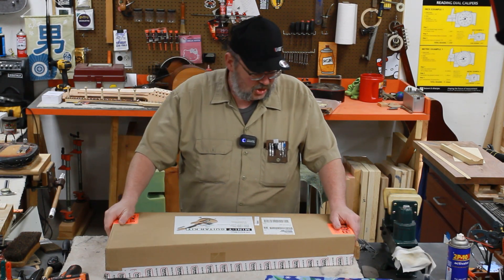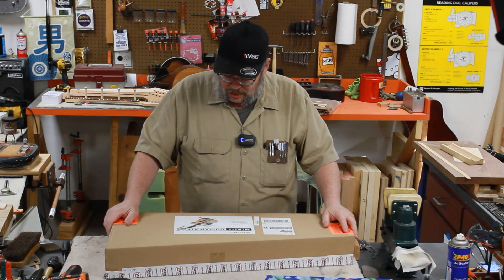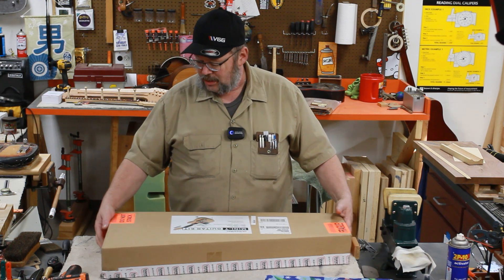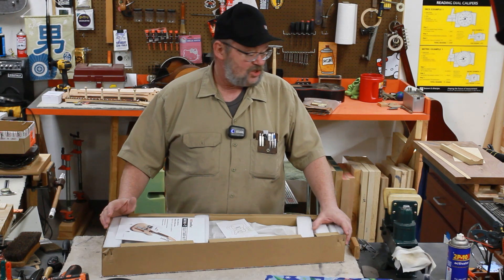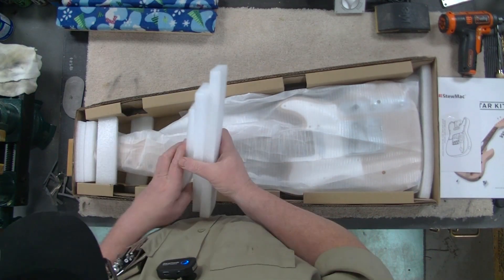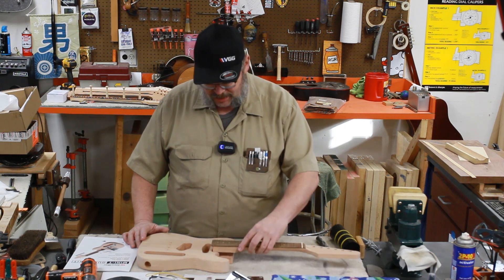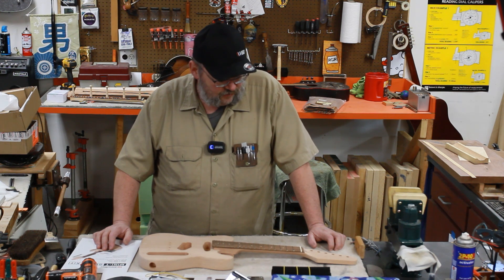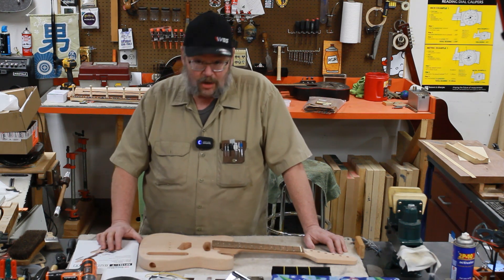Liam's Tiny Guitar pt 2 | RATTLECAN GUITAR RESTORATIONS by James O’Rear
In the second part of Liam's Tiny Guitar video mini-series we unbox the mini T-style guitar from Stewart MacDonald a.k.a. StewMac.

The StewMac mini-T is a shunken version of the Fender Telecaster guitar; the body and neck scale are smaller but the hardware and neck width at the nut are the same. The neck and body are mahogany, the fretboard is Indian laurelwood. It comes with two single coil pickups, volume and tone knobs, a 3-way switch and a single-ply pickguard. Six inline tuners, string trees, and strap buttons are also included.

The neck comes finished: fret markers installed, frets installed and (mostly) finished, and a plastic nut installed. The truss rod is installed and the frets measures flat. The electronics are nearly complete, the only soldering is 6 wires ( 2 each for the pickups and 2 for the jack.

The time to be spent is in the finishing. Proper prep for finishing involves sanding and cleaning, as well as filling the grain with pore filler. Currently the finish has been deemed to be...blue. Beyond that it is undecided.